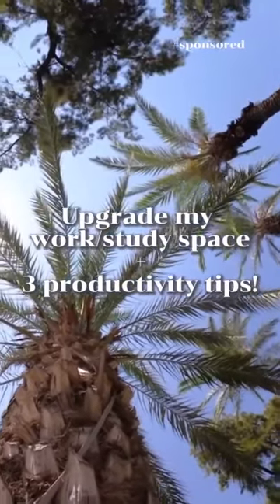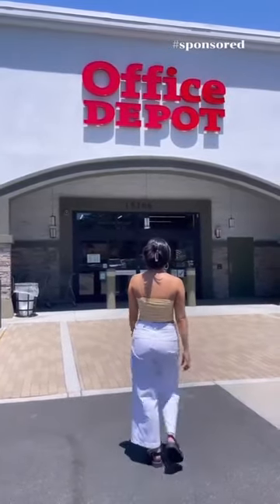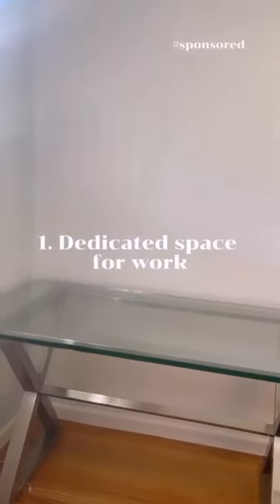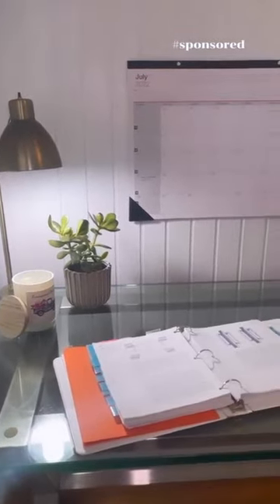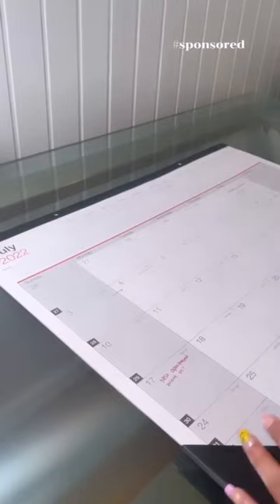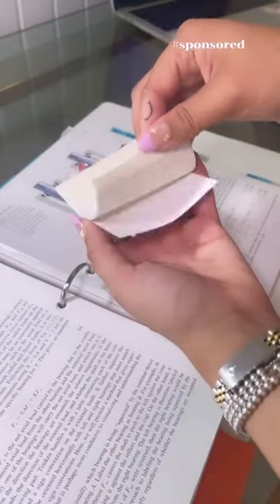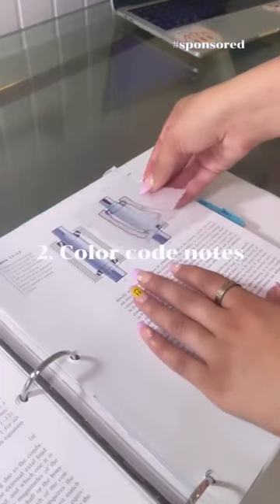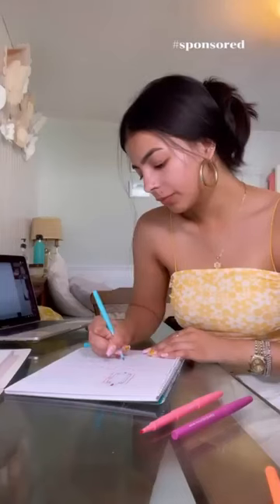Tips to Upgrade Your Study Space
From creating a dedicated study space to color coding your notes, we've got the tools to help you unlock learning greatness.